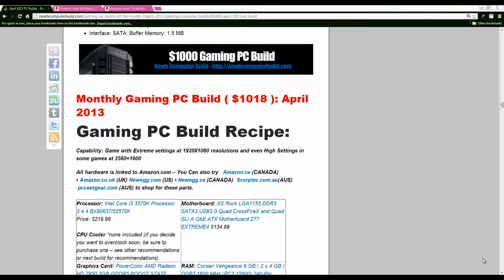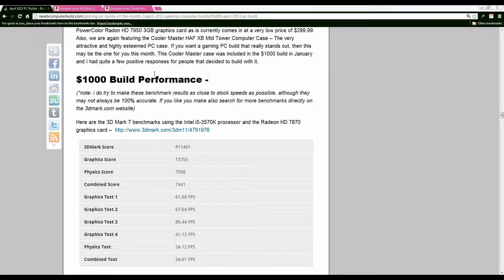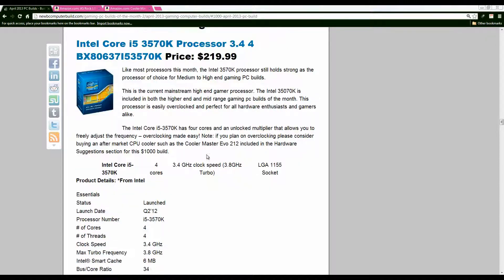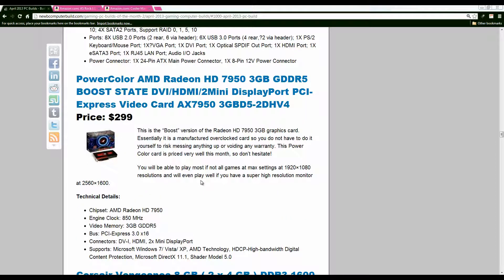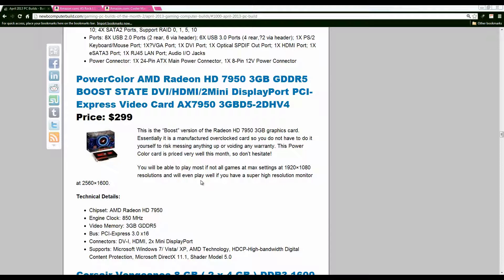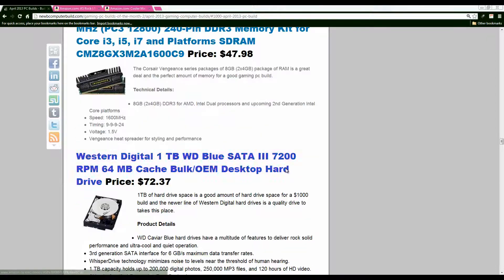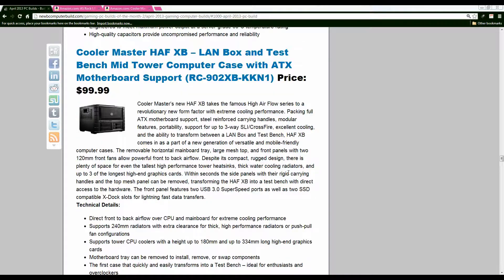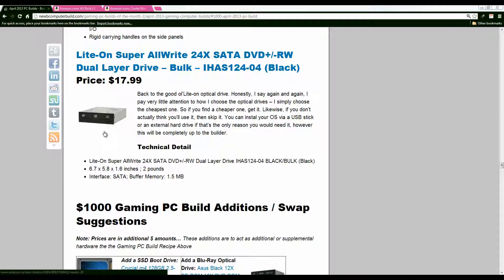$1000 Gaming PC Build April 2013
The $1000 Gaming PC Build April 2013 brought to you

- Expand to see links to hardware

Gaming PC Build of the Month ( $1000 ): April 2013

If you would like to visit the original post with an overview of all the hardware and builds for the month of April 2013, then please visit this month's post